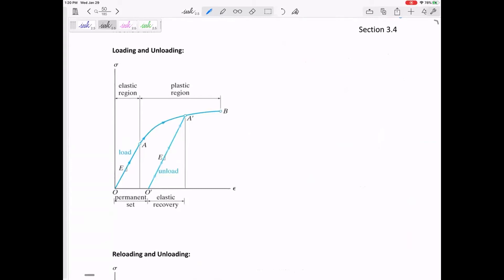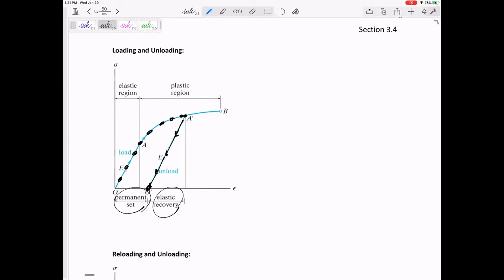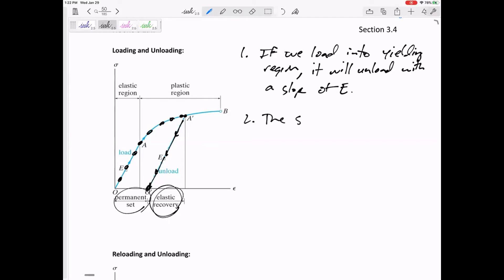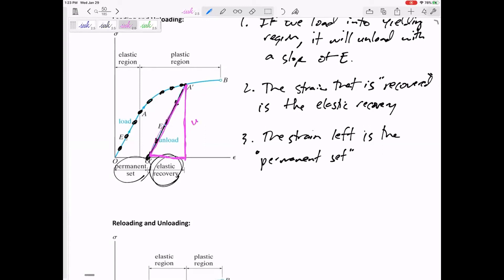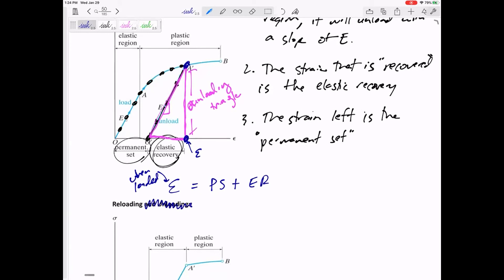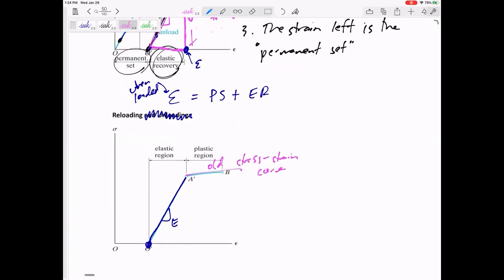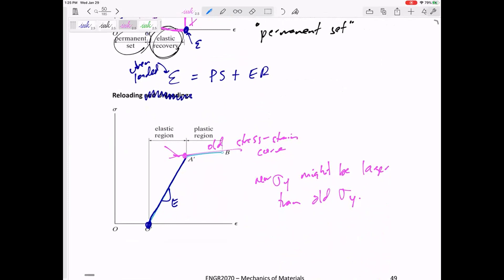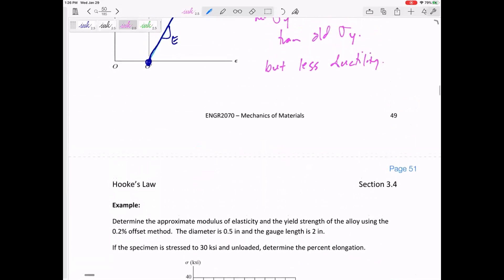Mechanics of Materials - Loading and unloading in the yielding region